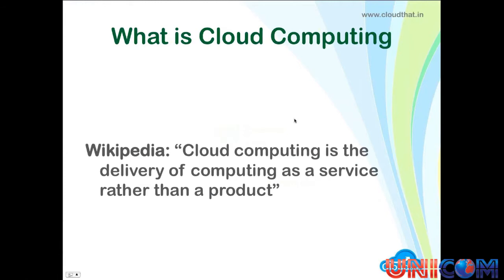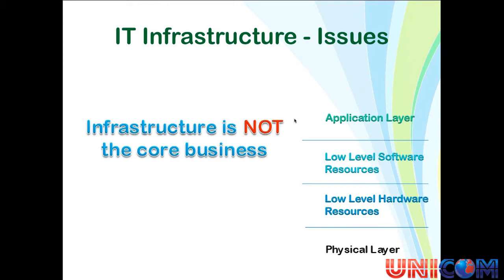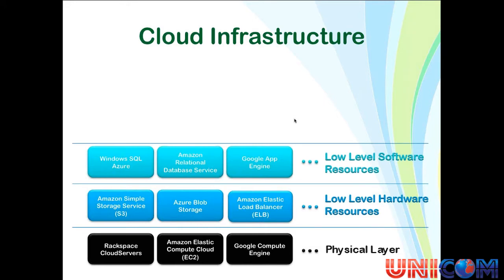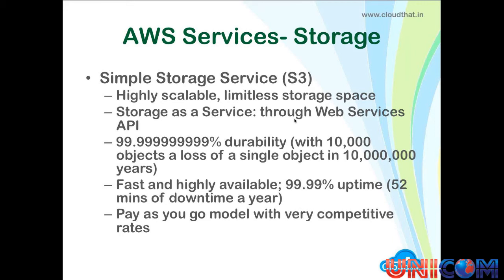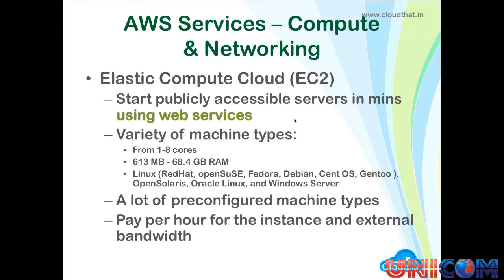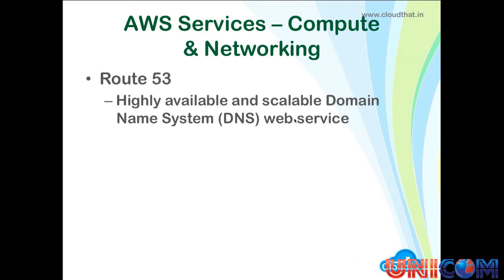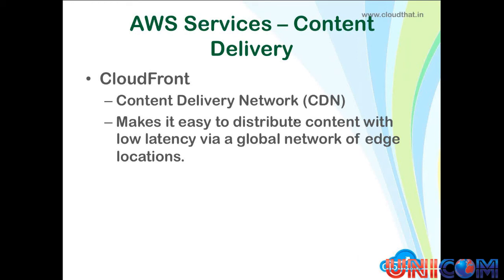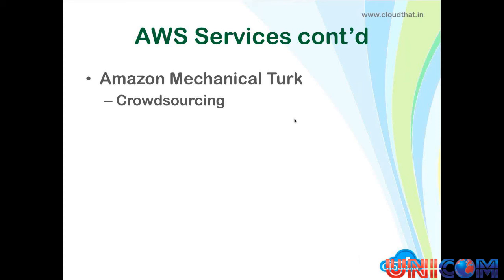Introduction to Cloud and Amazon Web Services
Amazon Web Services is the leader in Public Cloud domain. It has numerous services, ranging from DNS management, storage, virtual servers, Big Data, SQL Databases, Deployment Platforms and more. This webinar gives a glimpse at what AWS is and a quick introduction to some of its most popular services like Simple Storage Service (S3), Elastic Compute Cloud (EC2), Elastic Block Storage (EBS), Elastic IP, Route 53, Relational Database Service and more.